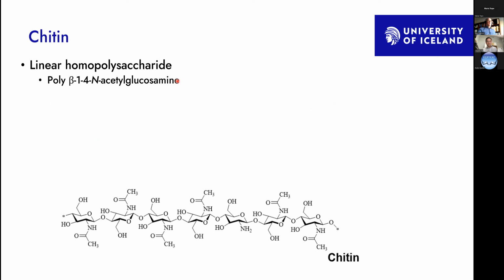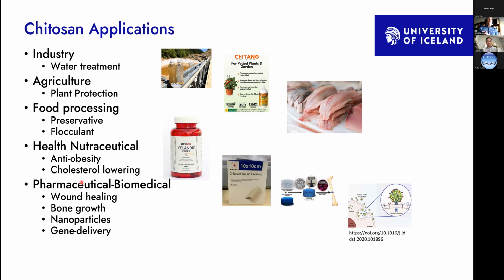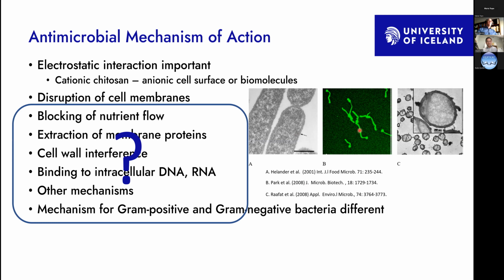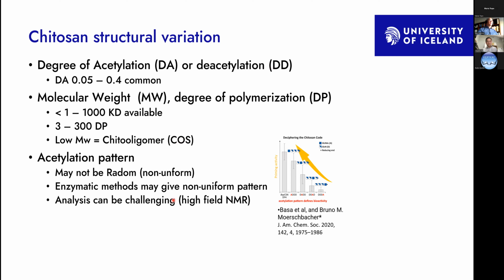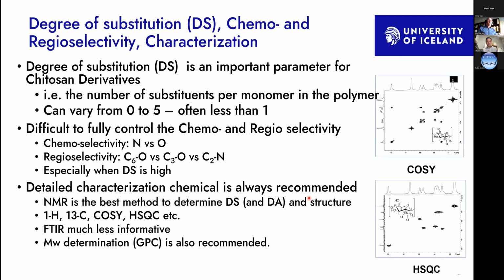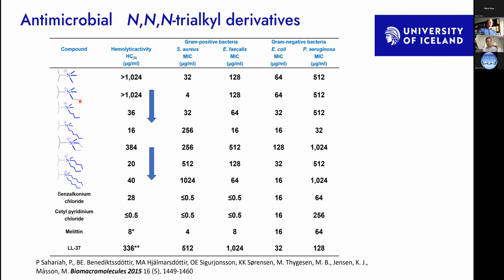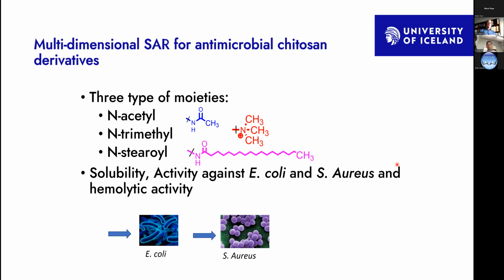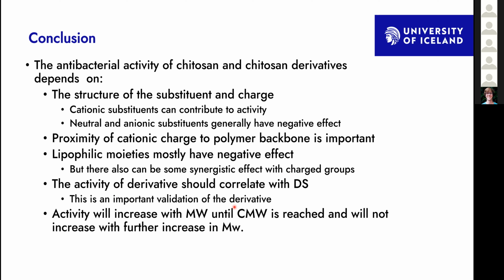EPNOE Webinar - Plenary lecture by Prof. Már Másson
EPNOE Webinar - 6 October, 2022 - Plenary lecture by Prof. Már Másson, Faculty of Pharmaceutical Sciences, School of Health Sciences, University of Iceland
“The antimicrobial structure-activity relationship for chitosan and derivatives.”